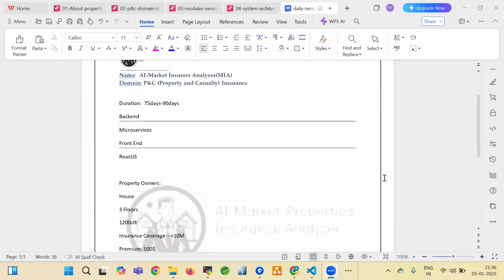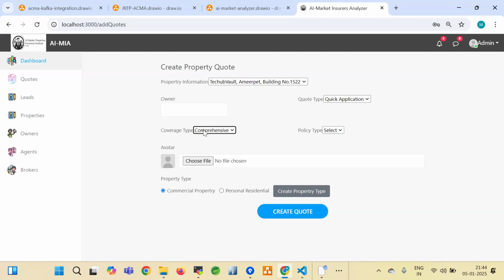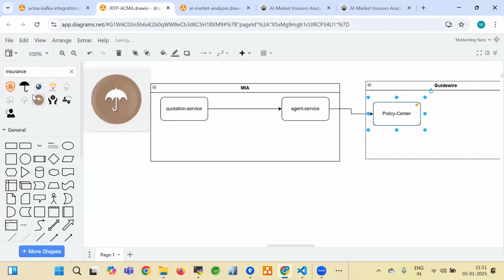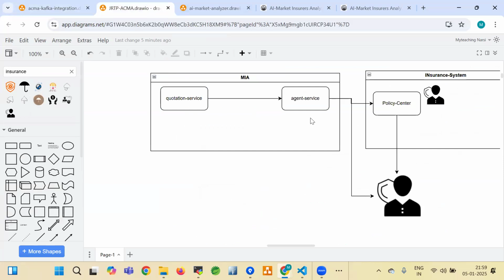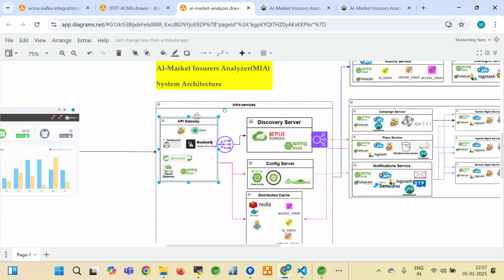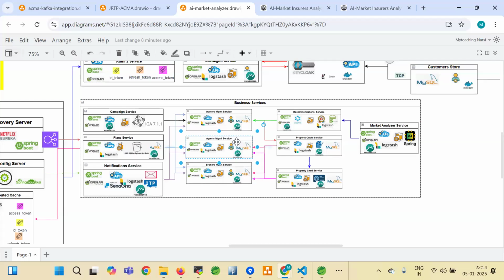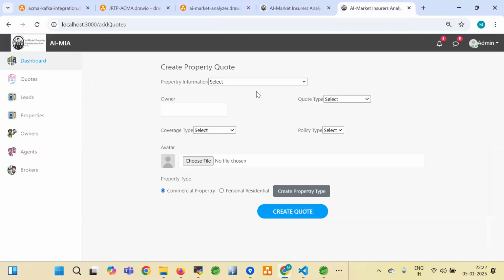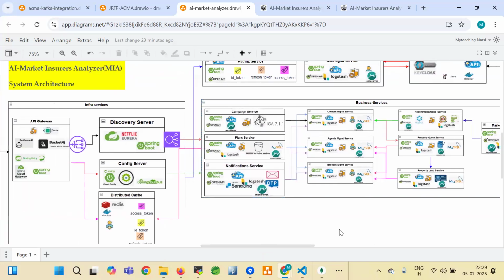JAVA REAL TIME PROJECT tutorials || Demo - 2 || by Mr. Narsi On 06-01-2025 @8AM IST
JAVA REAL TIME PROJECT Using MICROSERVICES Architecture & REACT JS tutorials || Demo - 2 || by Mr. Narsi On 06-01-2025 @8AM IST
java
Core Java
Durgasoft Java
learn java
understanding java
java lessons
java lectures
java tutorial
java tutorial by durga sir